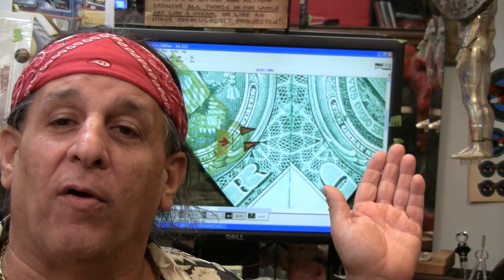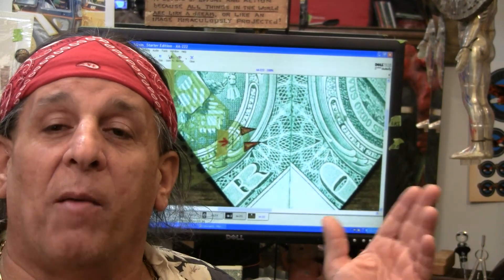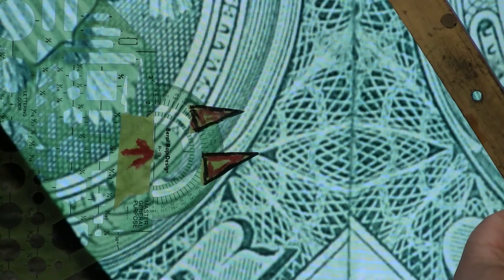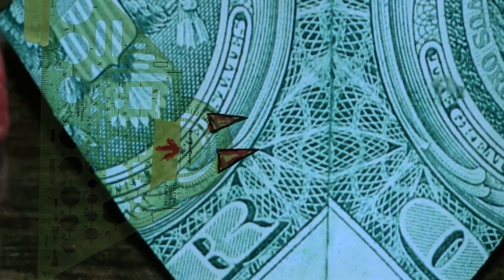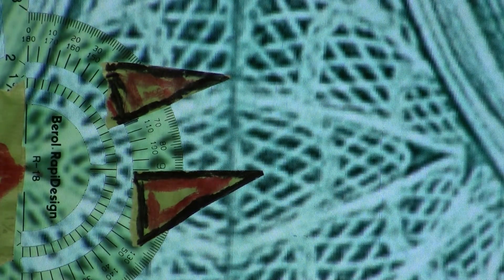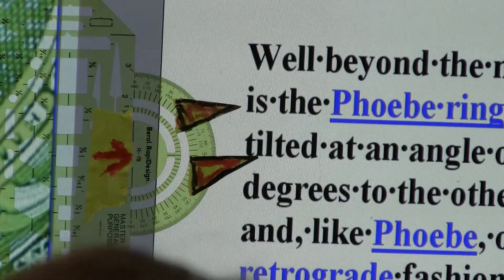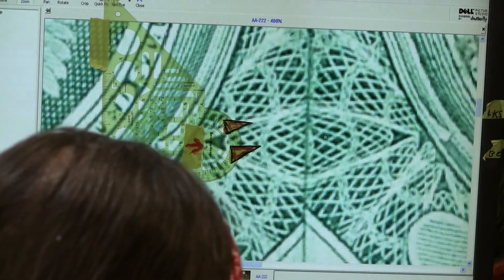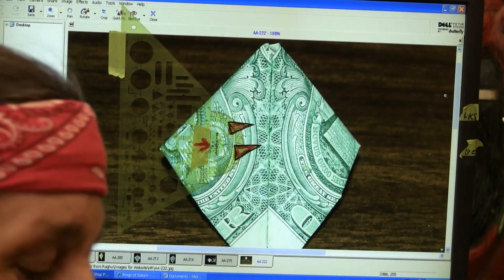Saturn Cube & Phoebe Ring & Owl on $1Bill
100% secure PAY~ PAL TRANSACTIONS

Well beyond the main rings is the Phoebe ring, which is tilted at an angle of 27 degrees to the other rings and, like Phoebe, orbits in retrograde fashion.